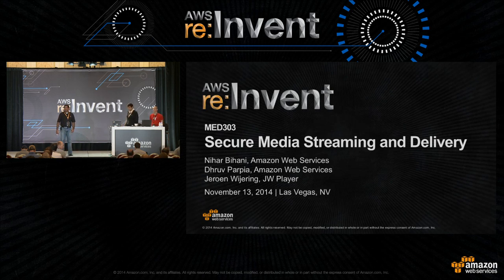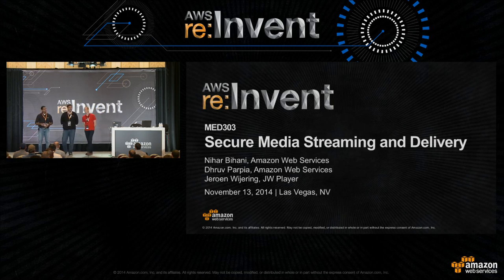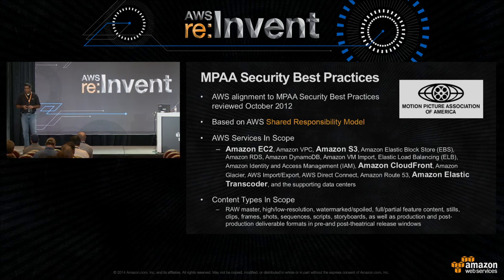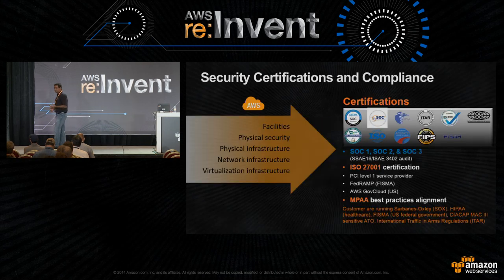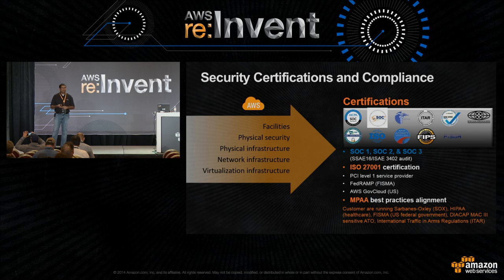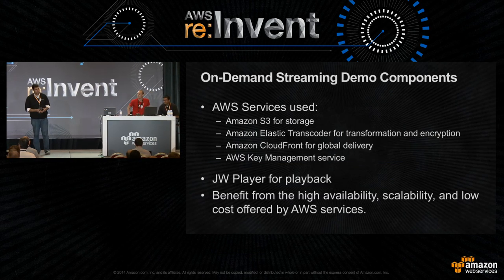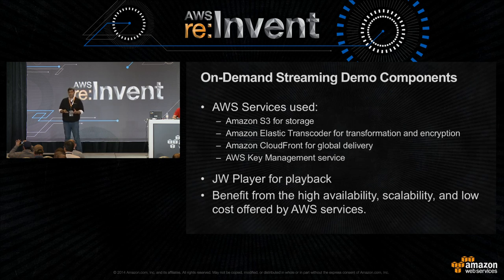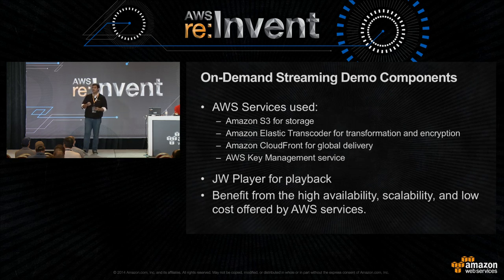AWS re:Invent 2014 | (MED303) Secure Media Streaming and Delivery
Media content, whether it be the latest blockbuster movie or a company's confidential webcasts, can be some of the most important assets for a media business. Storing, preparing, and delivering this content securely involves leveraging systems that can scale and ensure top-of-the-line security. Come find out how AWS can help you implement these workflows in the cloud using highly available, scalable, and secure cloud services such as Amazon S3 (storage), Amazon Elastic Transcoder (transcoding) and Amazon CloudFront (delivery).We also discuss the underlying concepts of secure media delivery (e.g., policy-based DRM and signed URLs), the challenges faced by customers who need to design and implement these critical modules, and how to leverage the power of AWS to accomplish those while saving on costs.  In addition, we take a deep dive into a media processing stack implemented on AWS using open source components to deliver encrypted HTTP Live Streams (HLS) to various devices.